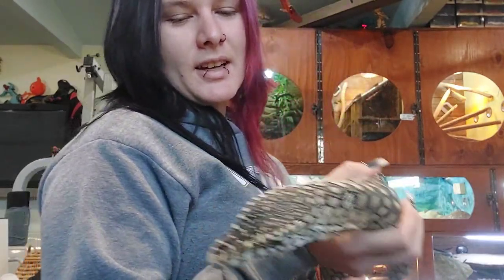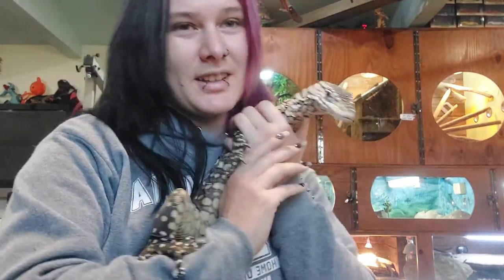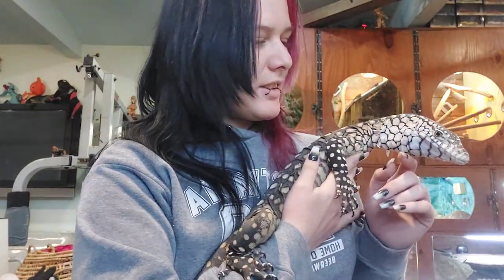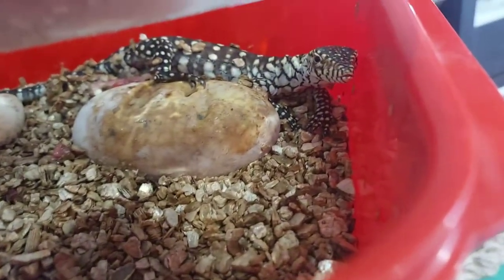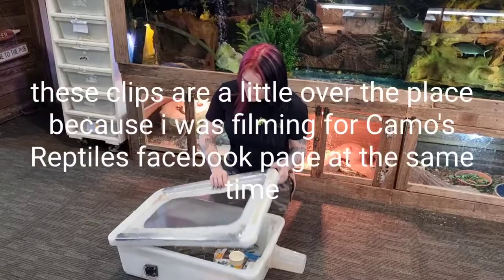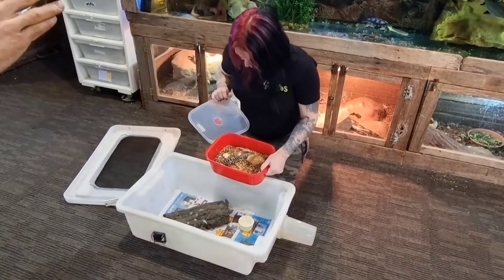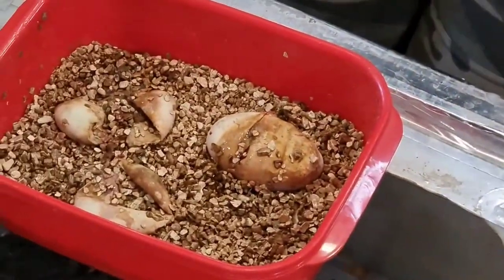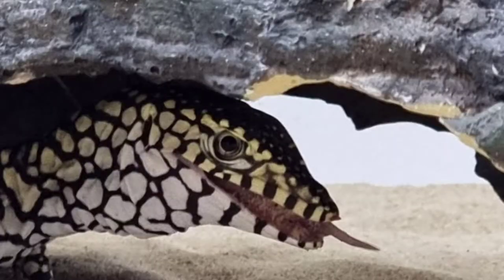Baby Perentie Monitors at Camo's Reptiles! First time ever hatched here and how we got them feeding!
We did it! PERENTIE BABIES WOOOO 💕💕💕
For anybody who has seen the Dav Kaufman video, I hope I've come a long way since last speaking about Perenties 😂
This video was a long time coming, 8 months in the incubator and a 10 year +  project to get to this point.

we couldn't be happier!